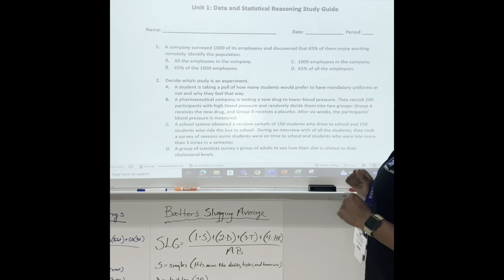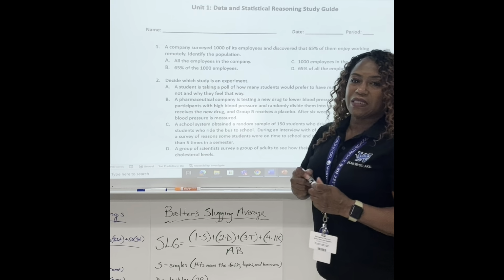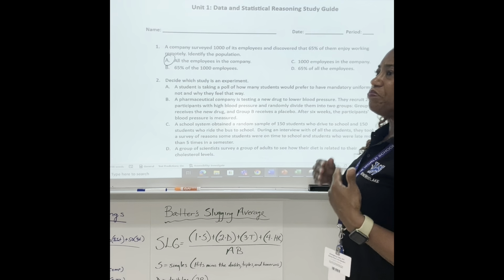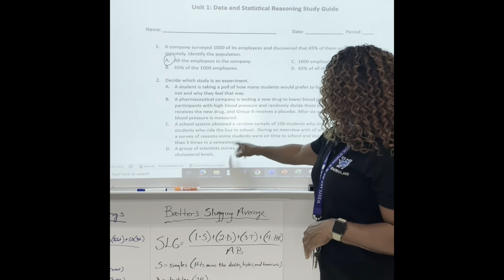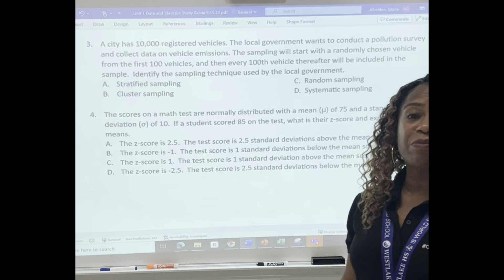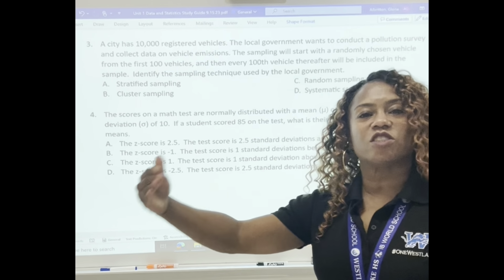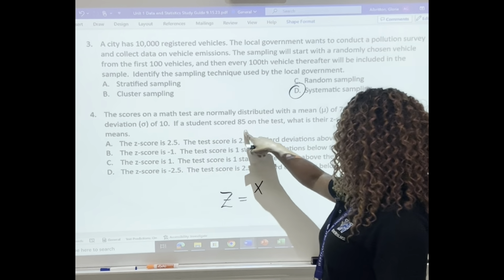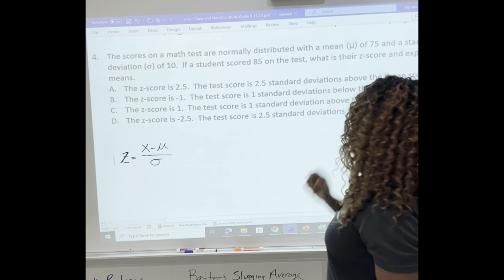Advanced Algebra | Unit 1 Study Guide: Data & Statistics (#1-4)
This video provides an example of population vs. sample, experimental studies, sampling methods, and calculating z-scores.